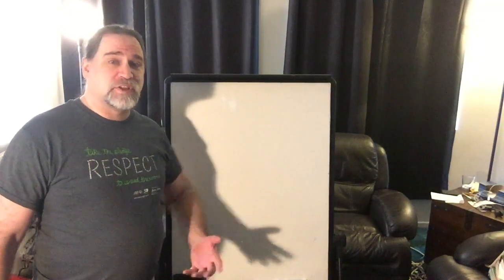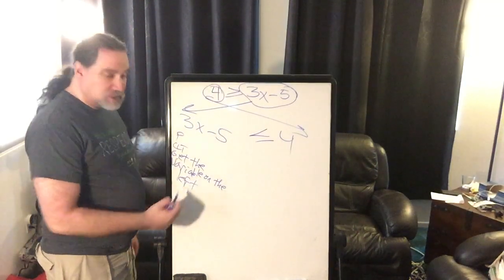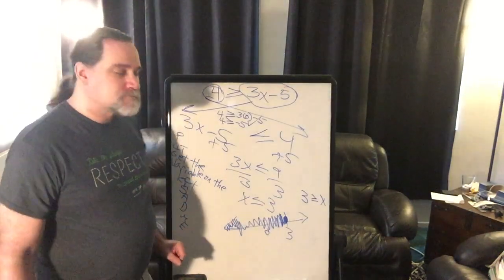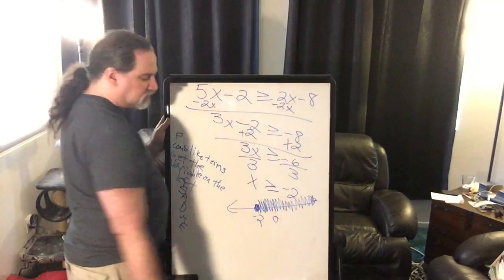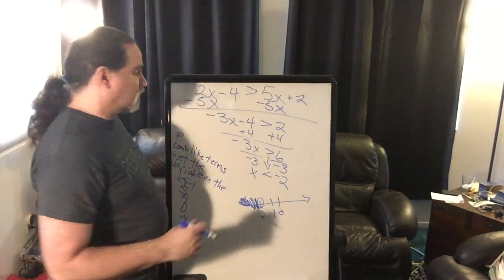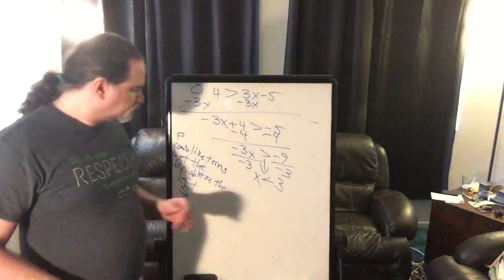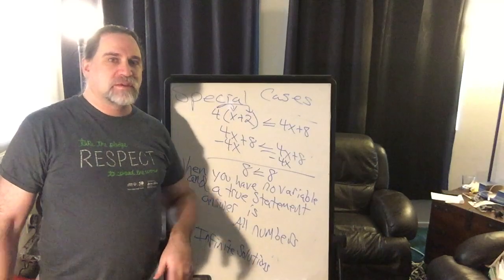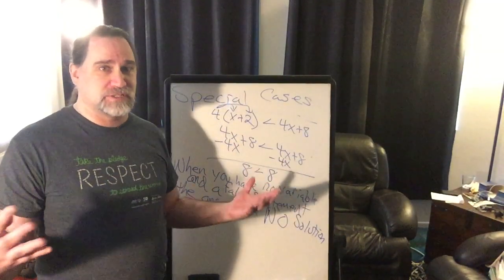Solving Inequalities with variables on both sides and Special Cases